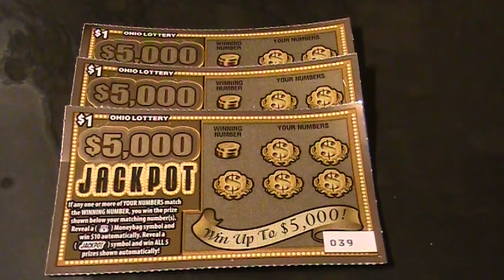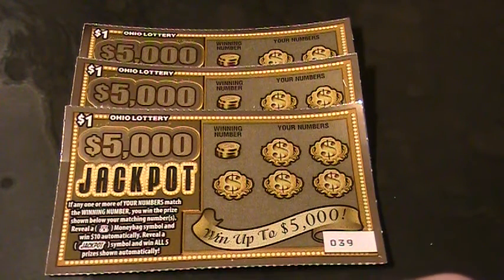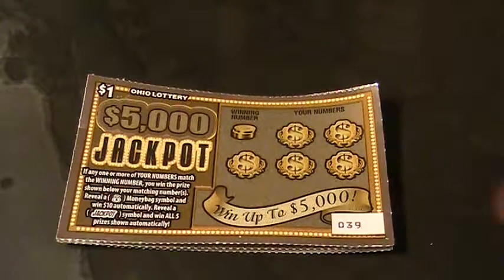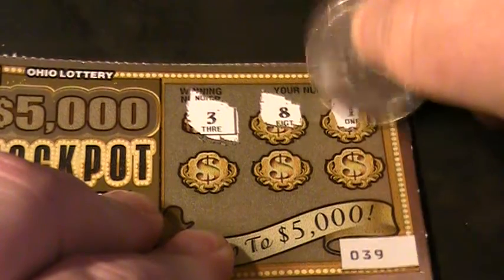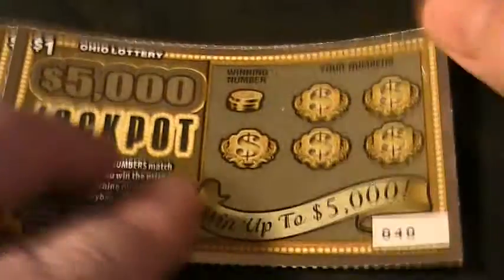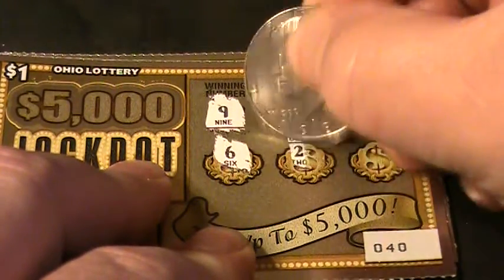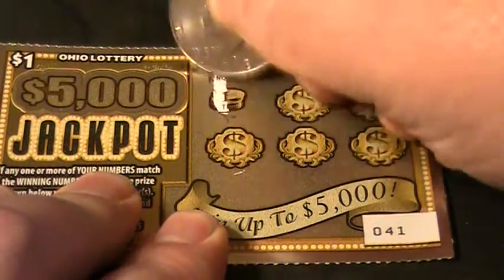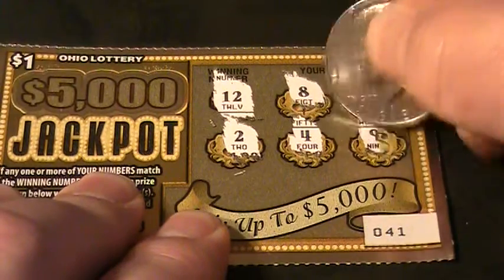THREE OHIO LOTTERY $5000 JACKPOT TICKETS!!!!!!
RUNNING ON VAPORS I TRY 3 LOWBOYS